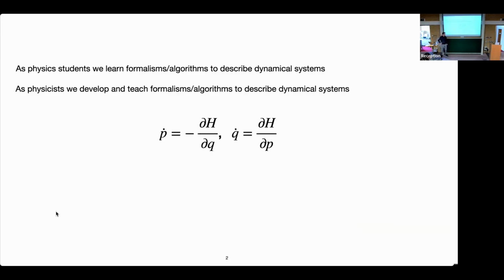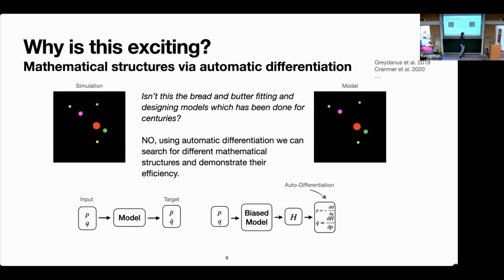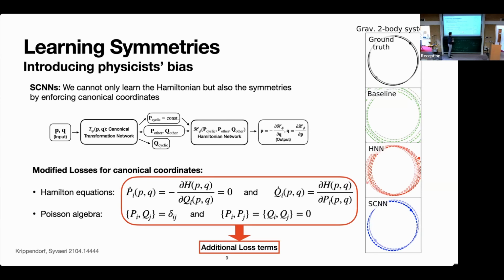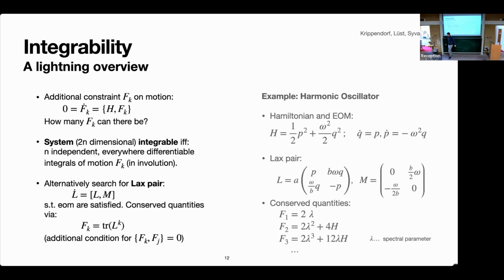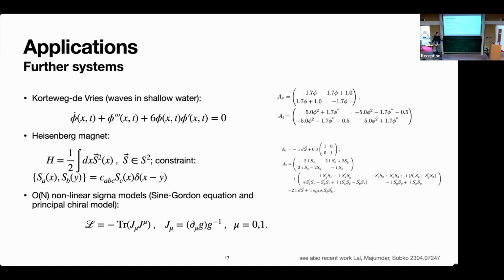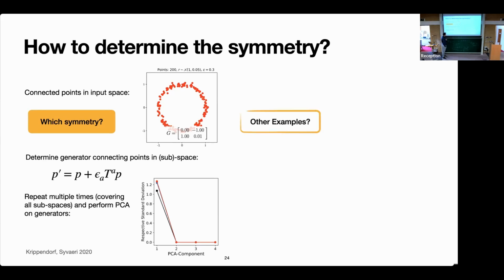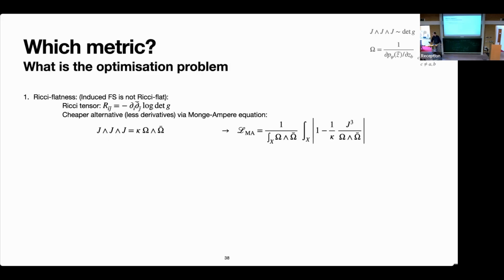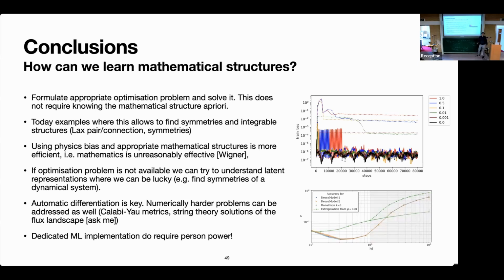BLH | Dr. Sven Krippendorf | How can we learn mathematical structures?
Speaker: Dr Sven Krippendorf (Ludwig-Maximilians-Universität München)

Date: 30th Oct 2023

Title: How can we learn mathematical structures?

Event: (BLH) Black holes: bridges between number theory and holographic quantum information

Abstract: In this talk I review how we can learn mathematical structures by re-formulating the search for such structures as an optimisation problem. Using symmetries and integrable structures as examples of such structures in dynamical systems, I showcase how one can find such structures without prior knowledge of such structures. In particular, just using samples from phase space, one can find the Lagrangian, conserved quantities, Lax pairs and connections. Time permitting, I comment on how this can be generalised to other problems such as finding numerical Calabi-Yau metrics.

ABOUT